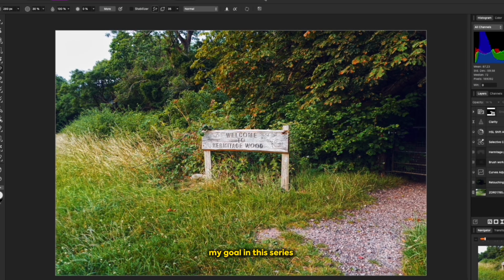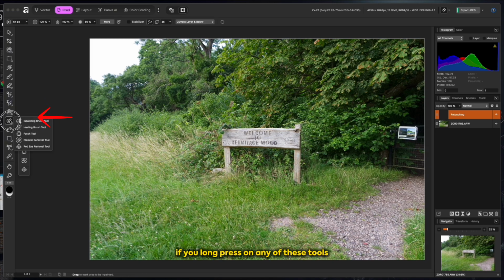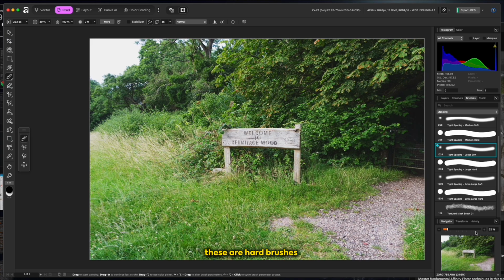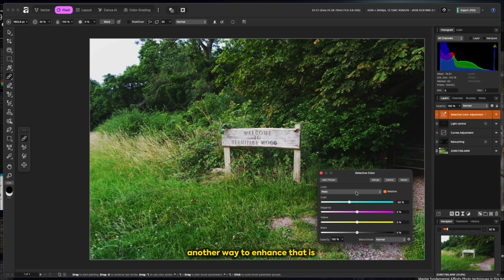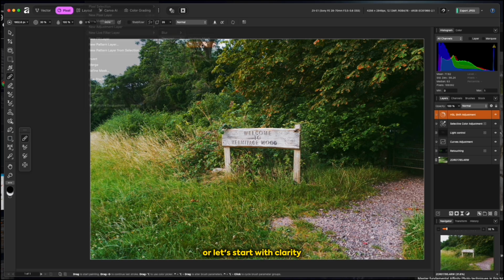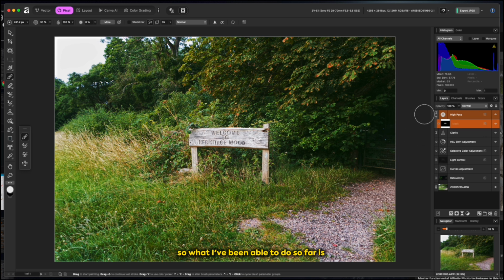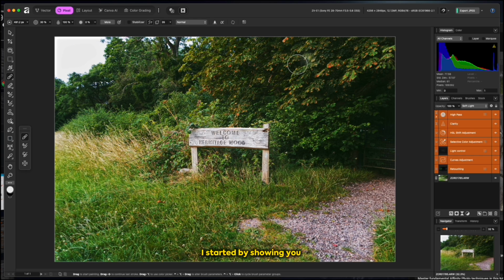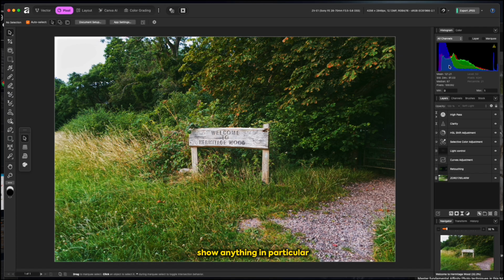How Can I Make My Photos Better? (Quick Affinity Photo Editing Tutorial)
Here is a video showing how I edit photos in Affinity—another one in my new photo editing tutorial series with a simple, fast RAW-to-finished workflow in the all-new Affinity. No fluff: real-time edits you can copy today.  ￼

• Import & Develop (RAW) → vision first, then edit
• Curves (gentle S-curve), targeted light control with an Overlay layer
• Selective Color + HSL/HSV for autumn tones and brighter reds
• Clarity + High Pass sharpening with masking (non-destructive layers)
• Quick export to JPEG for sharing  ￼

Image shot on: Sony ZV-E1 + FE 28–70mm (RAW), edited entirely in Affinity.  ￼

CHAPTERS:

0:00 - Intro (Opening a Raw Photo in Affinity)
1:37 - Start With A Vision or A Story for Your Image
12:49 - Before and After